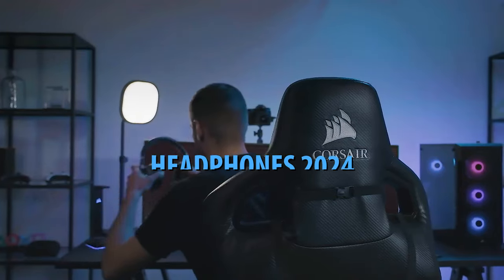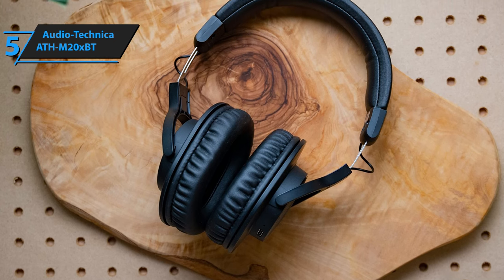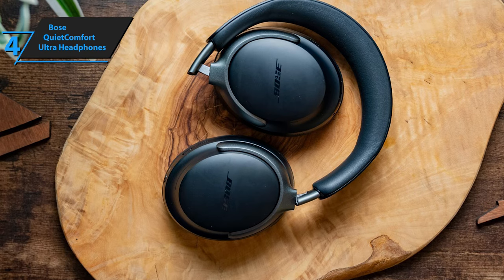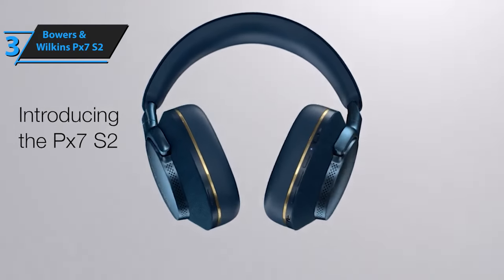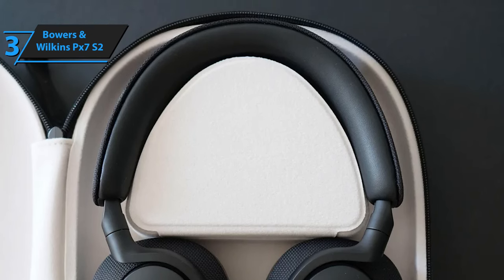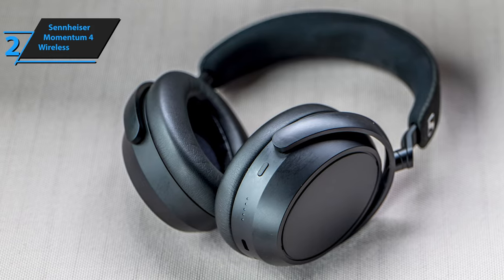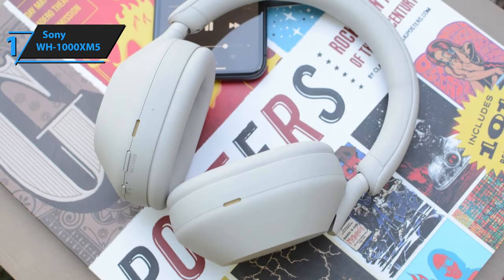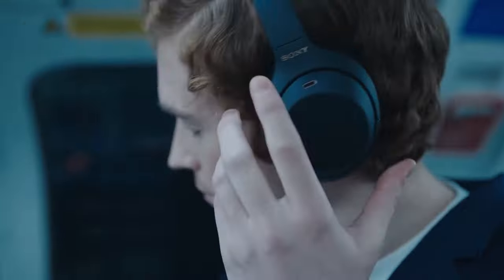Top 5 BEST Headphones in (2024)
➜ Links to the best Headphones 2024 we listed in this video:

►US Links◄
➜ 5. Audio-Technica ATH-M20xBT
➜ 4. Bowers & Wilkins Px7 S2
➜ 3. Sennheiser Momentum 4 Wireless
➜ 2. Bose QuietComfort Ultra
➜ 1. Sony WH-1000XM5

We have just laid out the top 5 best Headphones 2024. In 5th place is the Audio-Technica ATH-M20xBT, our pick for the best affordable headphones. In 4th place is the Bose QuietComfort Ultra Headphones, our pick for the best noise-canceling headphones. In 3rd place is the Bowers & Wilkins Px7 S2, our pick for the best premium headphones. In 2nd place is the Sennheiser Momentum 4 Wireless, our pick for the best sound headphones. In 1st place is the Sony WH-1000XM5, our pick for the best overall headphones.